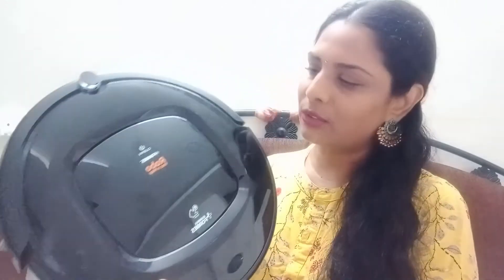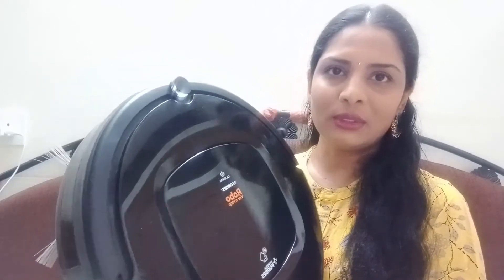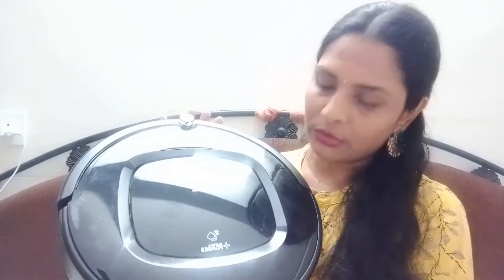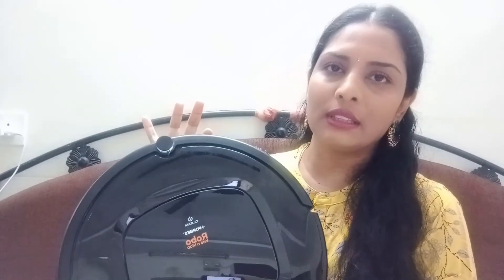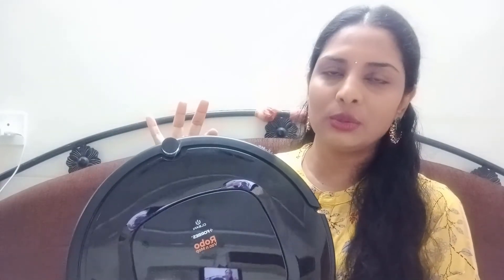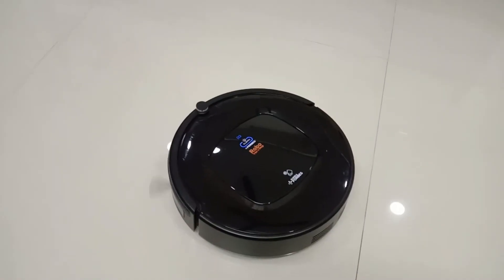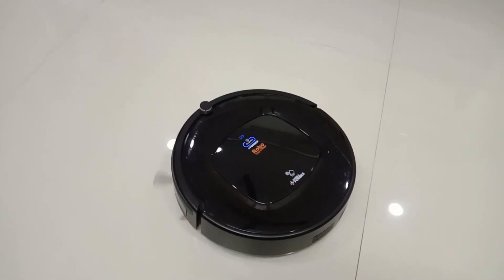My New Eureka Forbes Vac And Mop